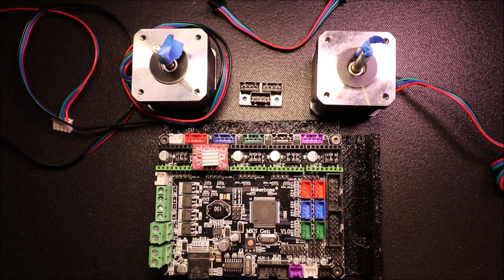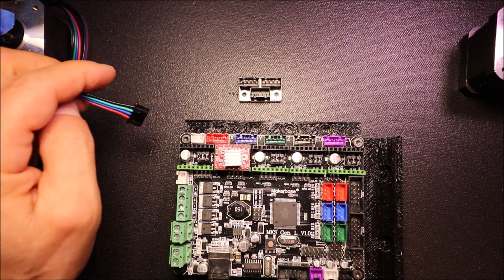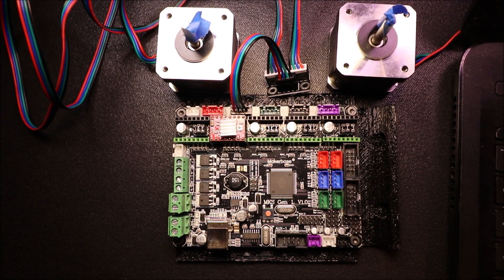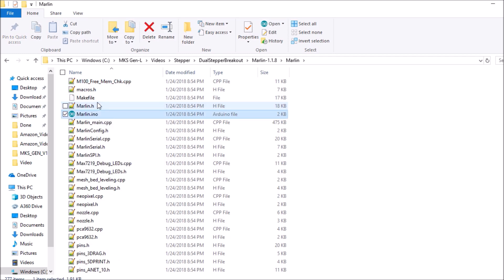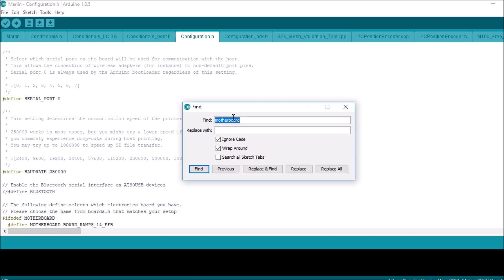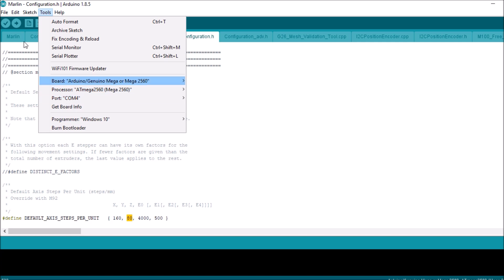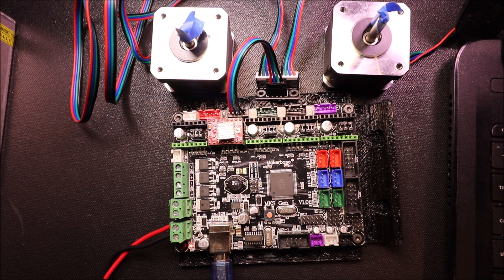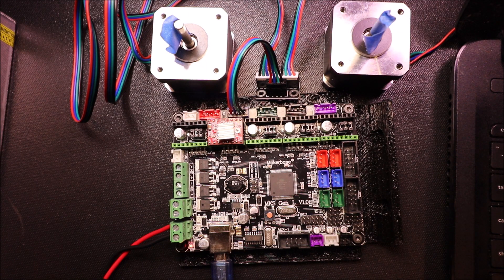MKS Gen L - Parallel Motor Module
This is a brief tutorial on how to break a stepper motor output into two Nema 17 motors ports.  This does not explain how to tune stepper board for using divided stepper outputs.

Require Hardware:
2 - Nema 17 stepper motors
1 - MKS Gen L v1.0 motherboard
1 - USB serial cable
1 - Motor Parallel Module kit